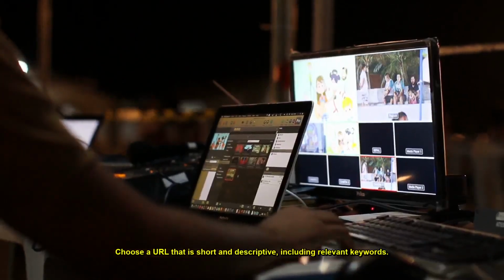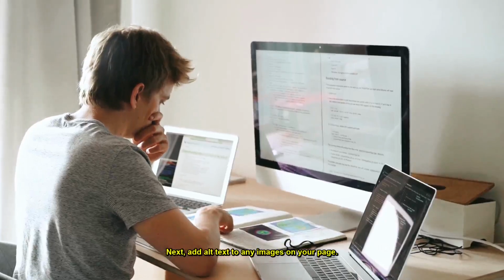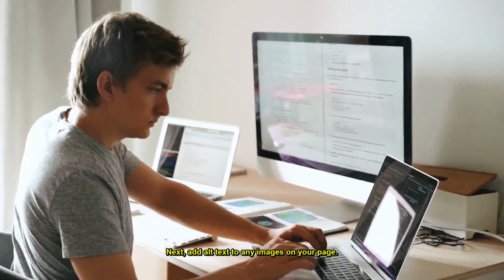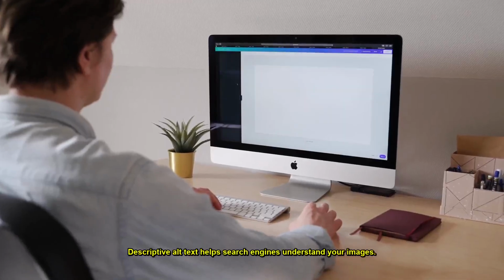How to activate Squarespace SEO for faster indexing and visibility - Detailed Guide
Unlock the full potential of your Squarespace website with our detailed guide on activating SEO for faster indexing and improved visibility! In this video, we'll walk you through essential SEO settings, best practices, and tips to enhance your site’s performance on search engines. Whether you're a beginner or looking to optimize your existing site, this step-by-step tutorial will help you climb the search rankings and attract more visitors. Don't miss out on boosting your online presence!